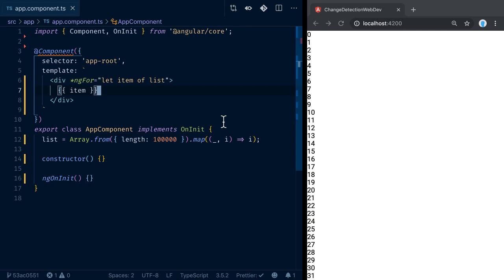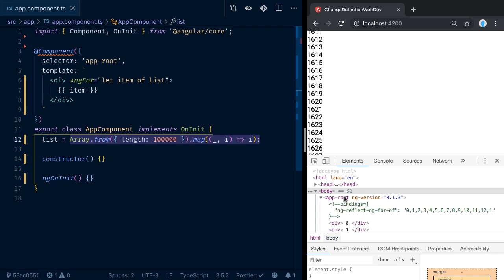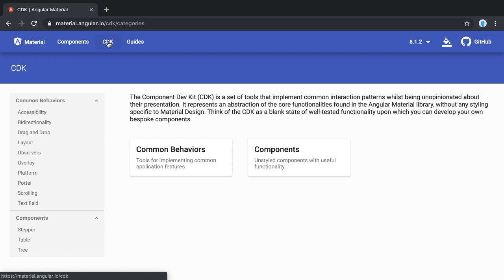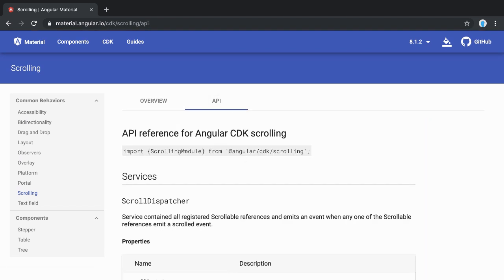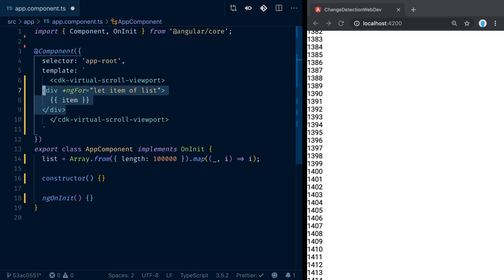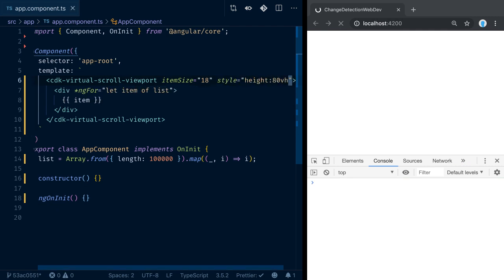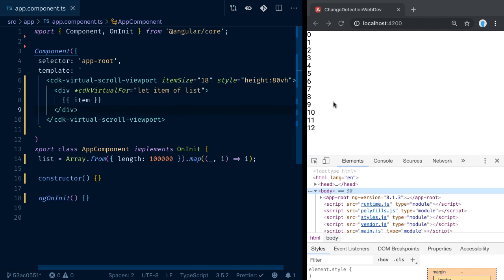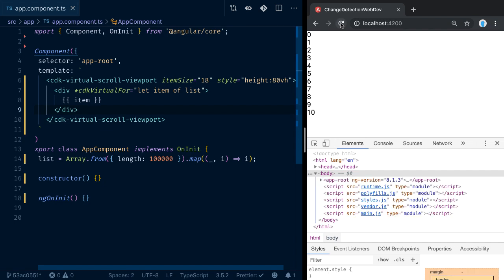Apply Virtual Scrolling to large lists with the Angular CDK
Browsers become faster every day, but still, DOM updates are costly. If we have large lists, the browser needs to render them upfront, creating hundreds if not thousands of DOM nodes, even though the user might not even scroll that far in the list. Not only does this slow down the scrolling itself, but even the page load of our app. To optimize this experience, we can use virtual scrolling, in particular, in this lesson we’re using Angular’s CDK to implement that.